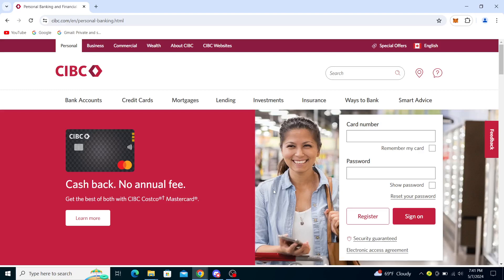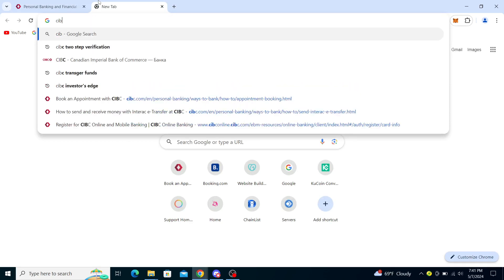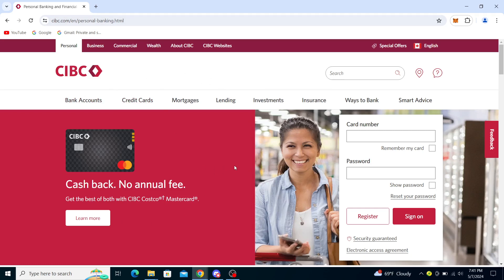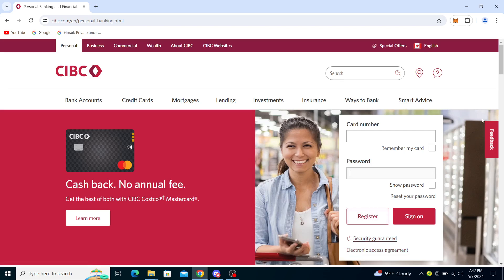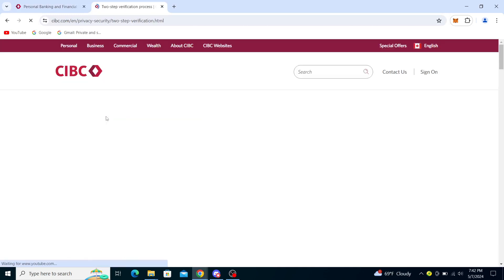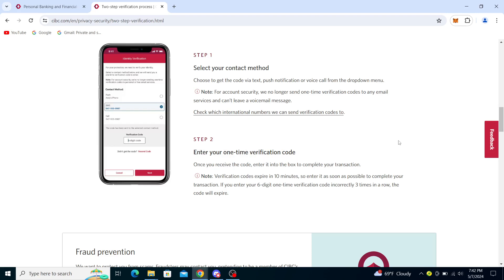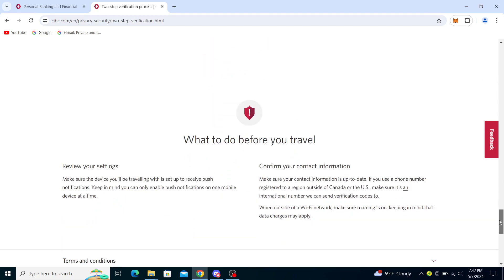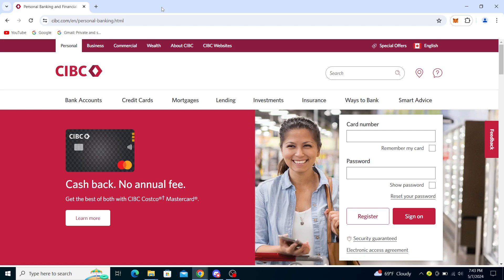How To Setup Two Step Verification on CIBC (Quick Tutorial)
Today we talk about How To Setup Two Step Verification on CIBC, so stay until the end of the video to see the full explanation.